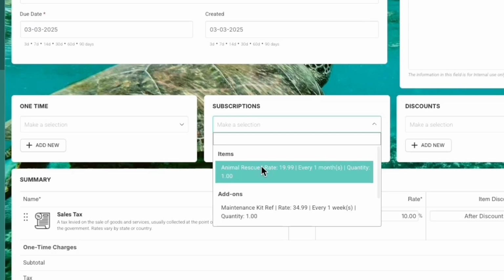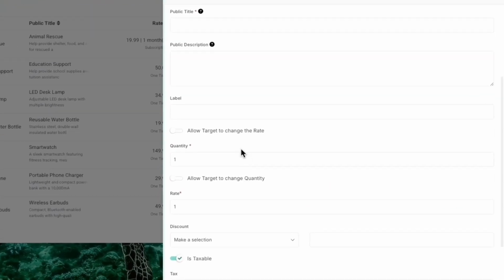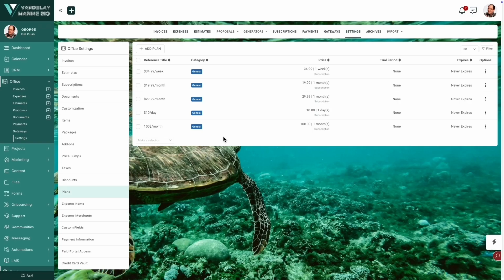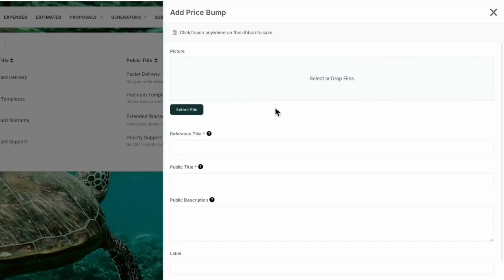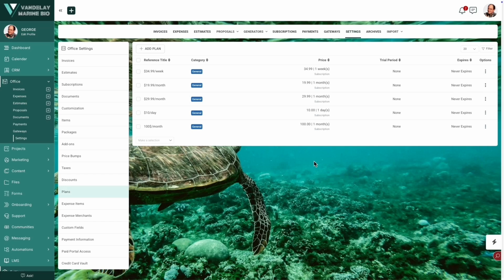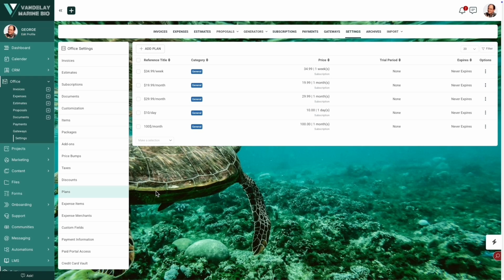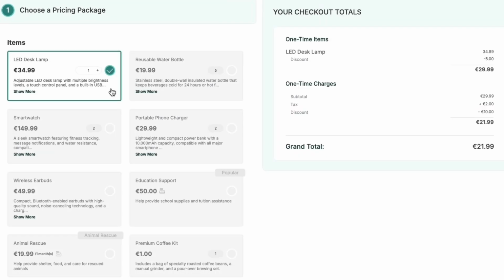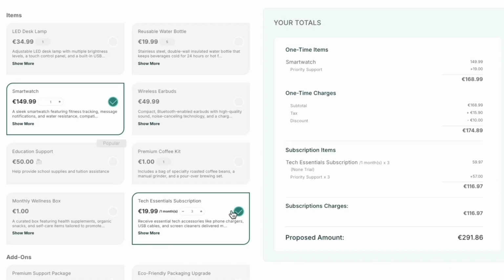HUGE Billing Update 👁️ Sneak Peek: Empowering Businesses with Flexible Payment Options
Exciting New SuiteDash Feature: Streamlined Billing & Subscription Enhancements

Join Mike, Founder and CEO of SuiteDash, as he gives an exclusive sneak peek into an upcoming feature designed to enhance your Billing and Subscription management processes. This detailed walkthrough covers the transformation of Plans into Subscription capabilities, expanded Billing options including One-Time and Subscription charges, and new functionalities that allow customer interactions like rate and quantity adjustments. Key highlights include the introduction of Price Bumps, granular Automations based on combinations of Items, Packages, Add-ons, and the seamless integration of changes into existing Invoice structures. Prepare for a smooth transition and an upgraded Toolkit to better serve your customers.

00:00 Introduction and Overview
00:42 Invoice Changes and Subscription Items
01:24 One-Time and Subscription Charges
01:56 Plans and Automations
05:08 Price Bumps and Conditional Availability
08:36 Checkout Forms and Proposals
10:30 Conclusion and Next Steps